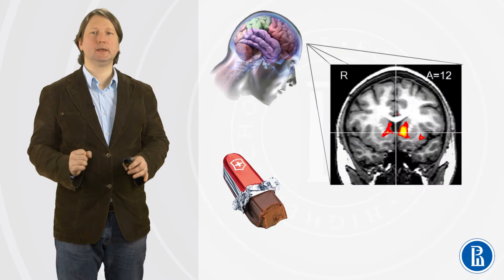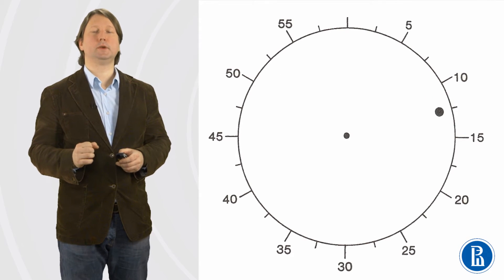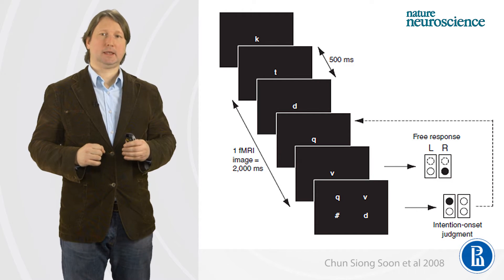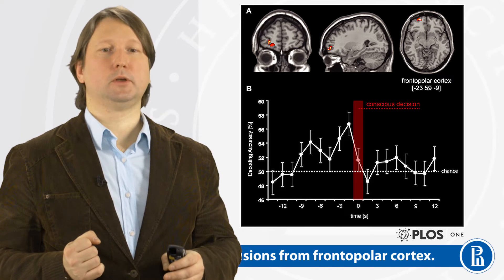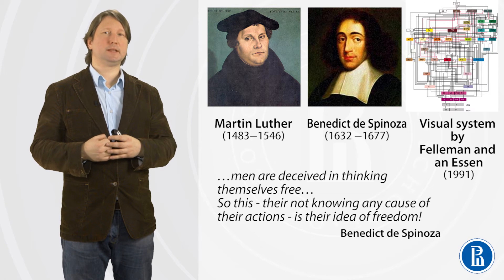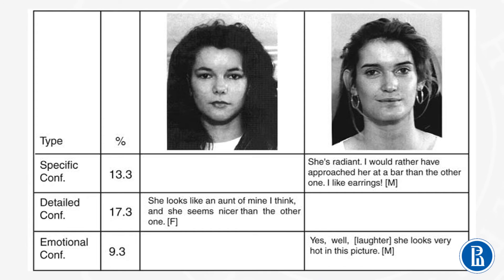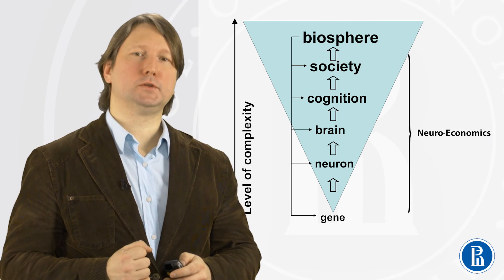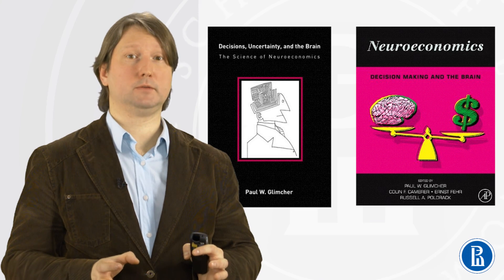Introduction to Neuroeconomics: Some Philosophical Implications of Neuroeconomics #6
First week lecture of online HSE course «Introduction to Neuroeconomics: How the Brain Makes Decisions» at Coursera.

About the Course:
The course is an introduction to the methodology, assumptions, and main findings of Neuroeconomics and is built for people of different backgrounds. Neuroeconomics provides biologists, economists, psychologists and social scientists with a deeper understanding of how they make their own decisions and how others decide.

During 9 weeks of study you will be provided with the most recent evidence from brain-imaging techniques (fMRI, TMS, etc.) and introduced to the explanatory models behind them. This course will help you to start your progress in the field of Neuroeconomics and to further develop your skills during other more advanced courses and trainings in the future. For some topics, the course will also provide supplementary videos to reveal the opinions of leading experts in the field.

Taught by:
Vasily Klucharev, Professor and Head of the Department of Psychology, Faculty of Social Sciences, HSE